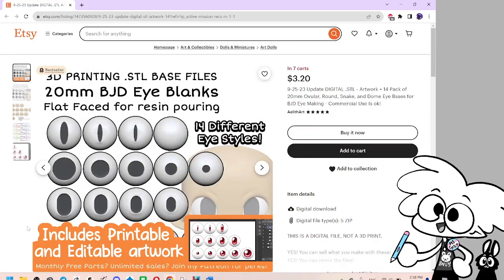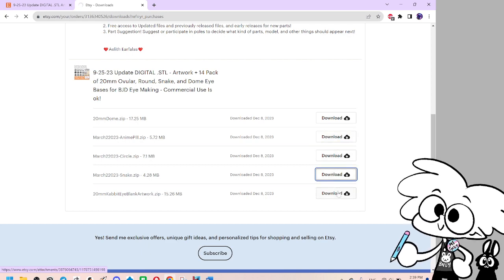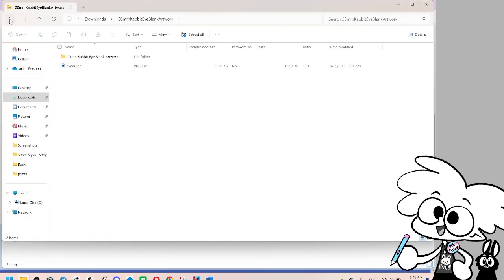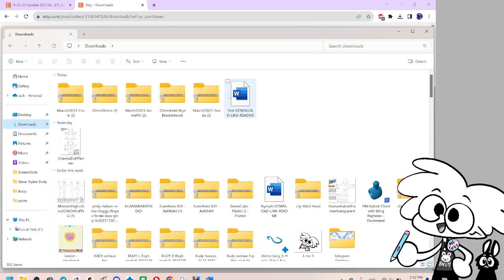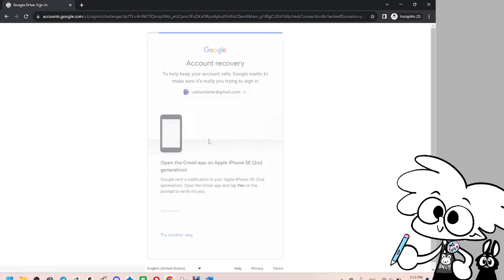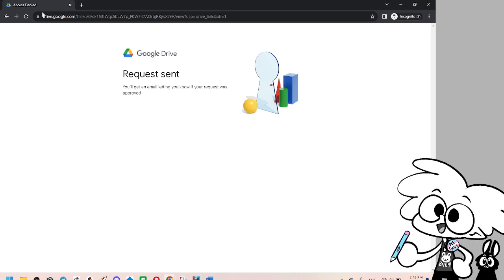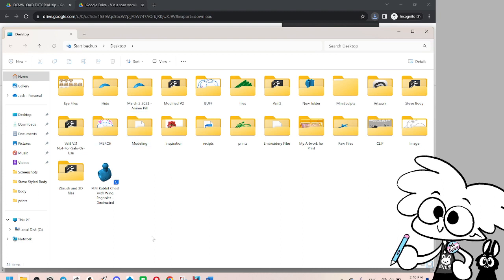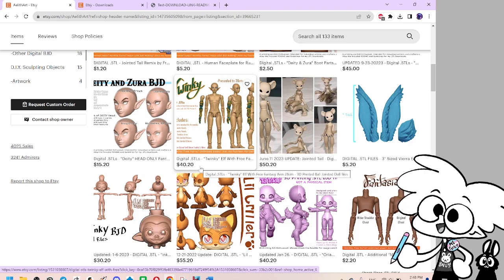How to download your file from my Etsy Shop | Unzipping | Requesting access | Etc.